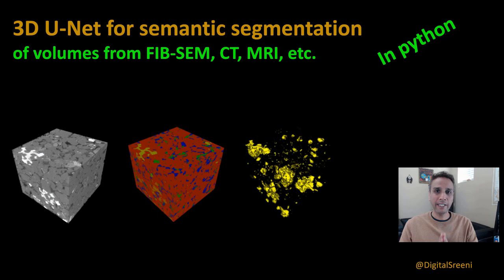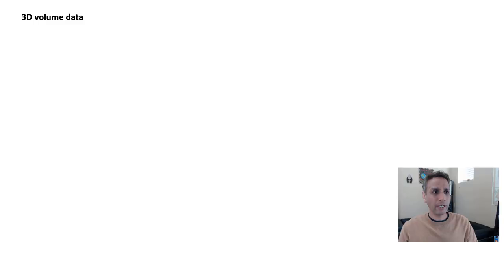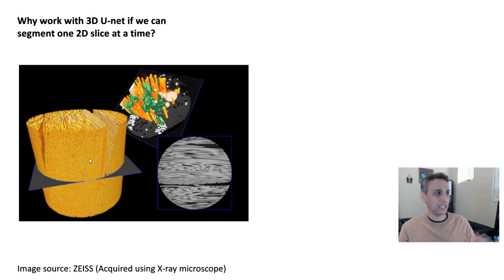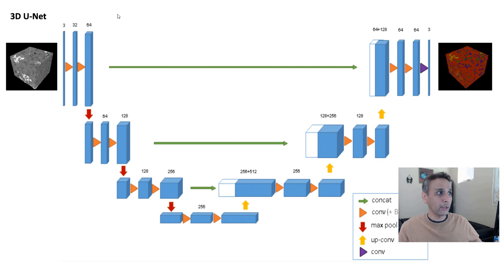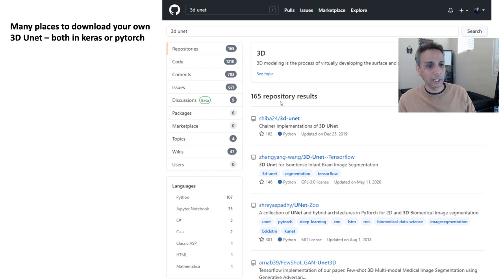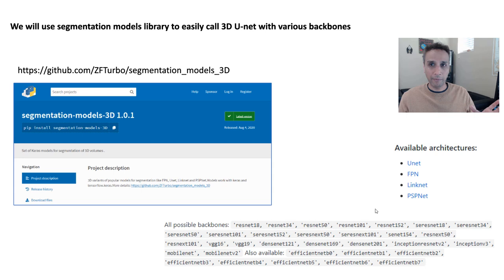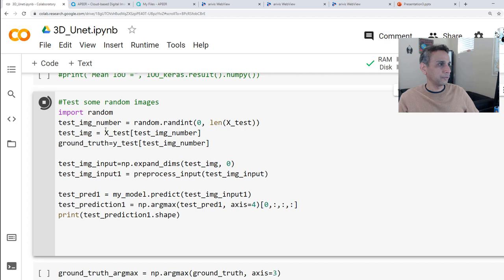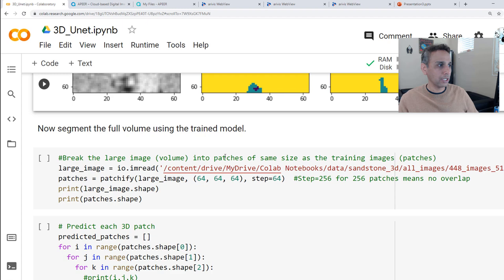215 - 3D U-Net for semantic segmentation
Can be applied to 3D volumes from FIB-SEM, CT, MRI, etc. (e.g., BRATS dataset).

If you get an error while loading Segmentation models library, please follow these steps to fix the issue

This dataset can be used to train and test machine learning algorithms designed for multiclass semantic segmentation. Please read the Readme document for more information.